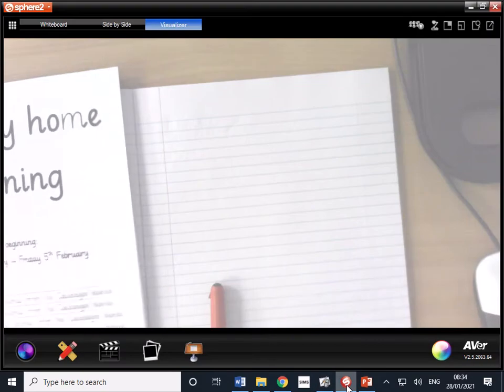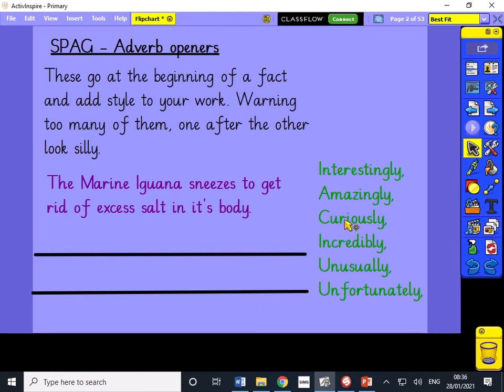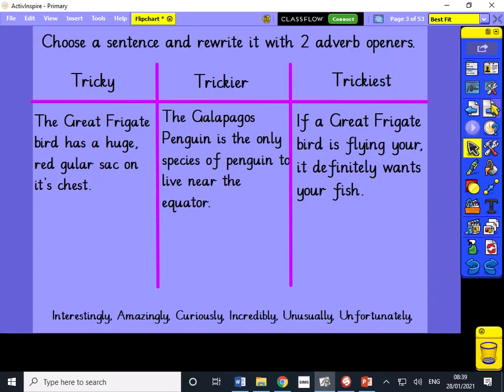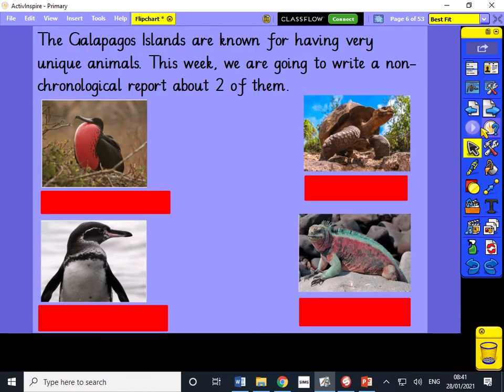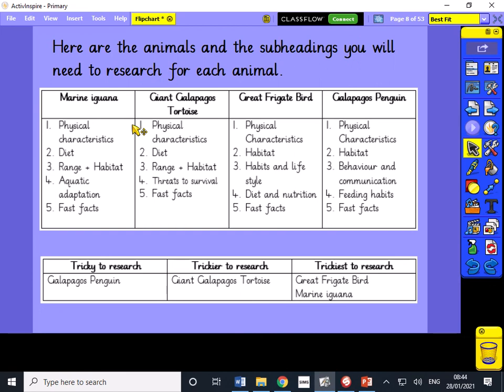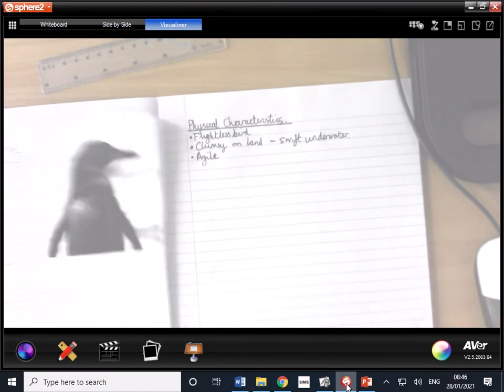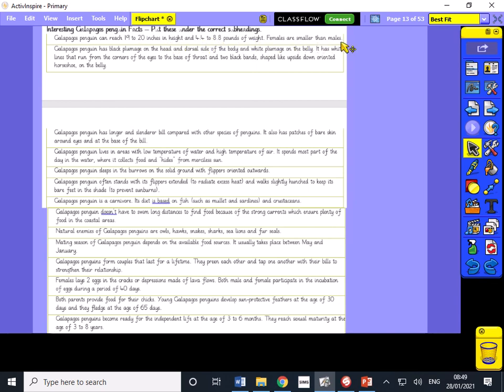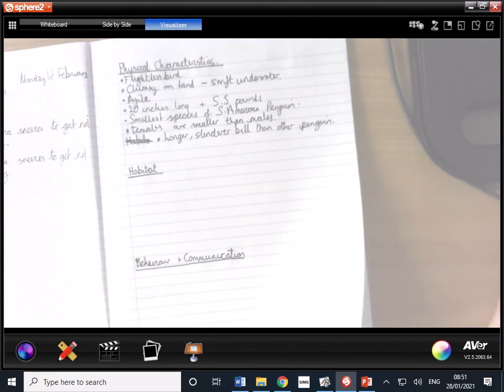Y6 Literacy - Monday 1st February 2021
The introduction to the Galapagos islands and it's unique animals.